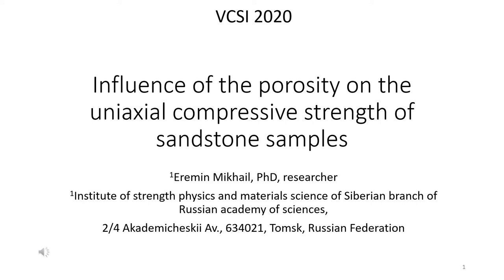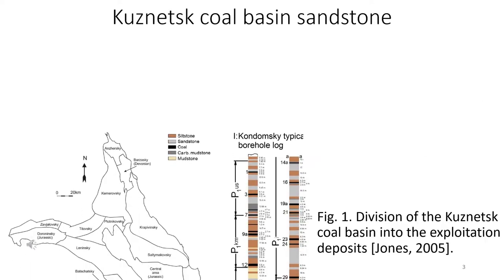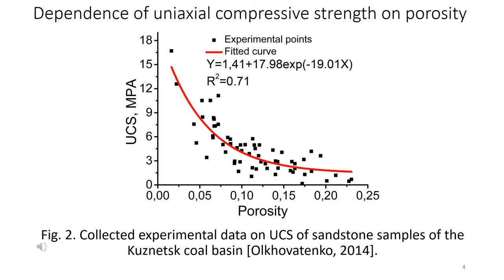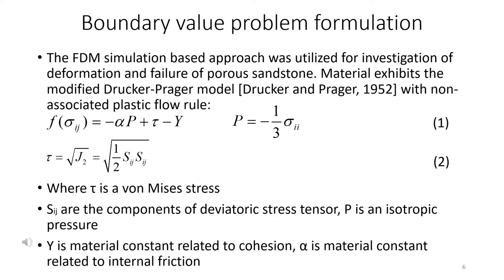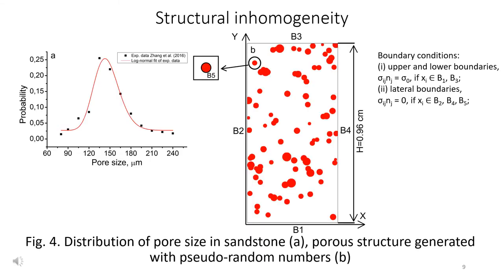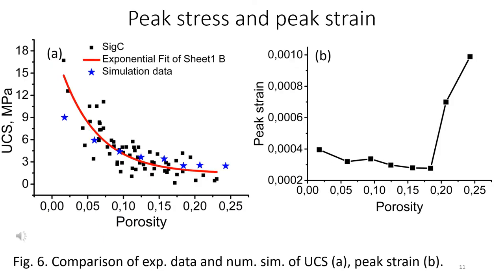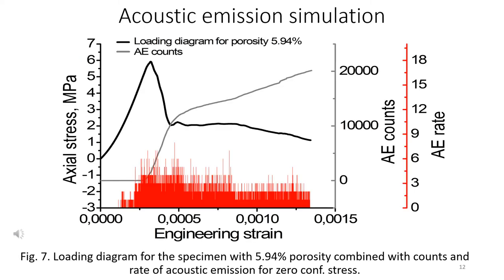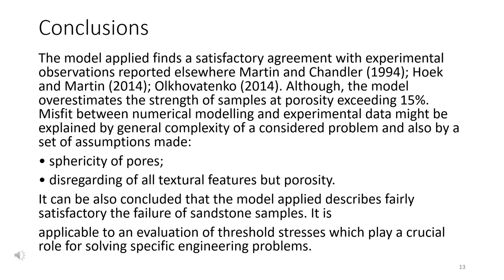Influence of the porosity on the uniaxial compressive strength of sandstone samples - Eremin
In this work, a failure of the Kuznetsk coal basin sandstone  samples subjected to uniaxial compression is simulated with explicit consideration of pore space. A constitutive response of loaded samples is described in the framework of non-linear model based on the circumscribed Drucker-Prager criterion. The continuum damage mechanics is also employed to describe the softening of material. The numerical simulation is carried out by the means of finite-difference method. At all other factors being equal, an amount of pores is varied in the range of about 5–25%. The problem of evaluating the uniaxial compressive strength as a function of porosity is addressed. It is shown that the results of modelling satisfactory meet available experimental data.